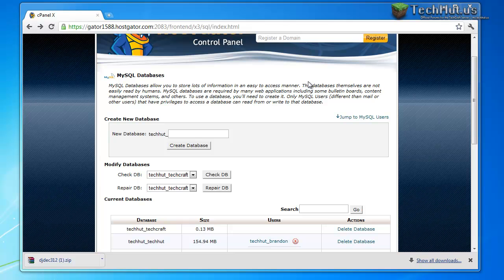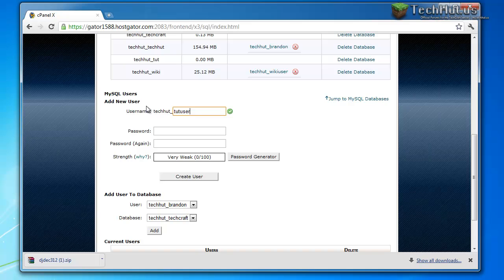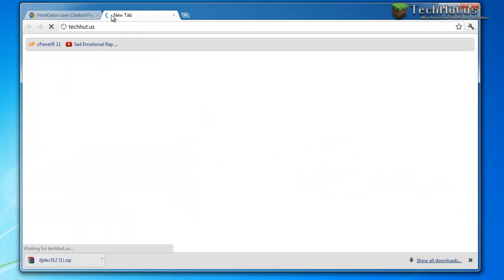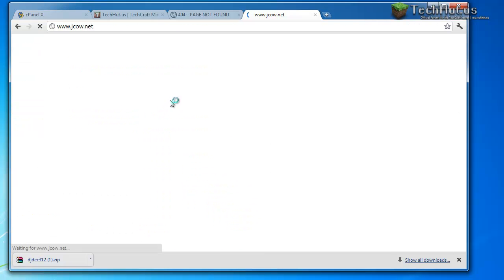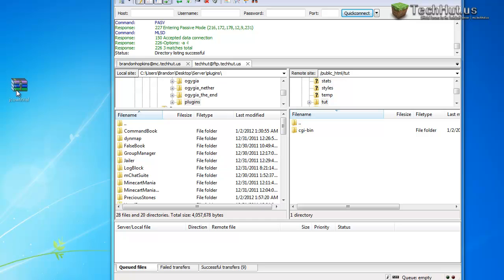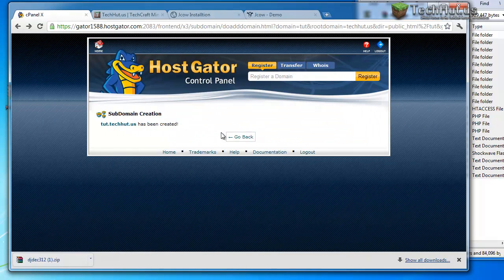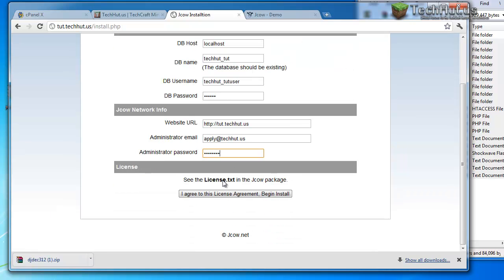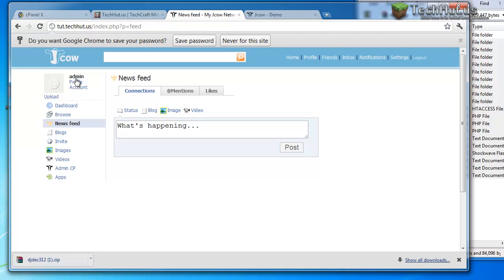How to make your own Social Network Website with Jcow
- Website Script Software, FTP Client

Random Related Titles:

How to make your own Social Networking Website with Jcow
How to make a website like Facebook